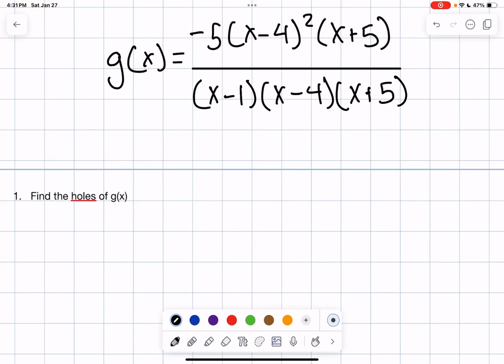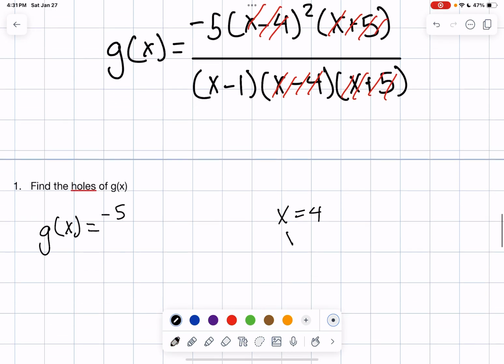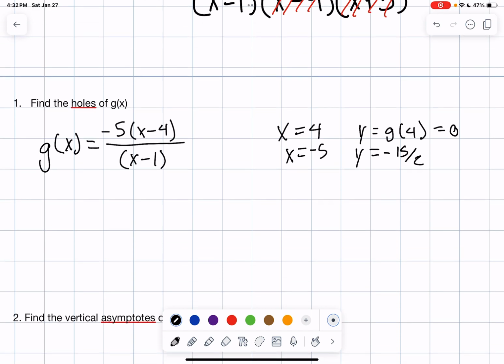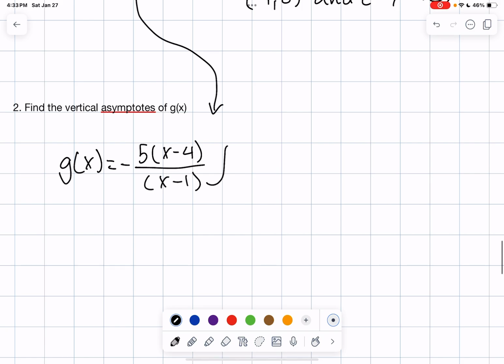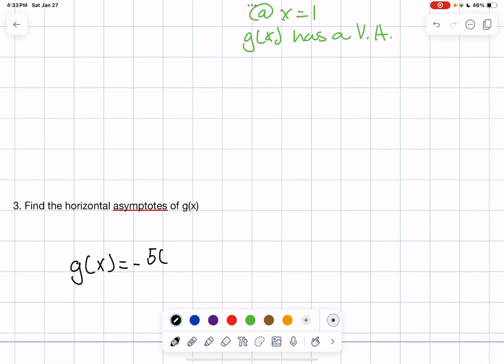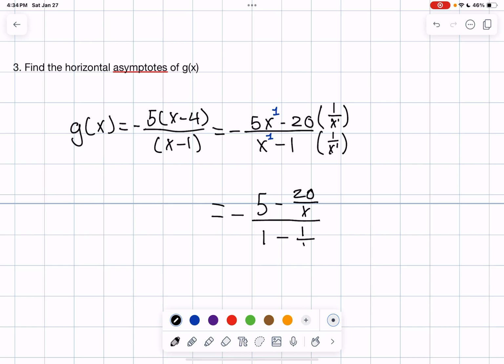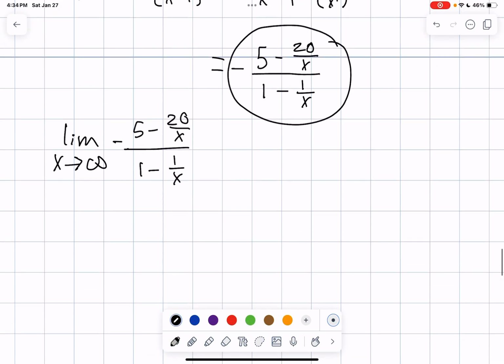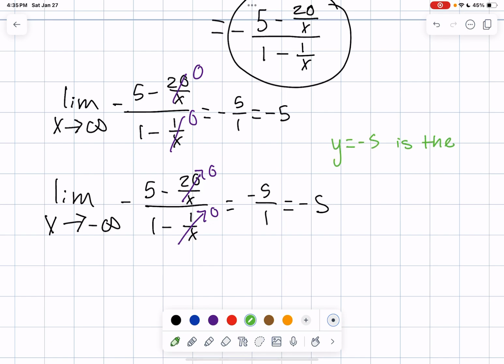Holes and Asymptotes Work Through Problem | Calculus made EASY | Tutor Pritch